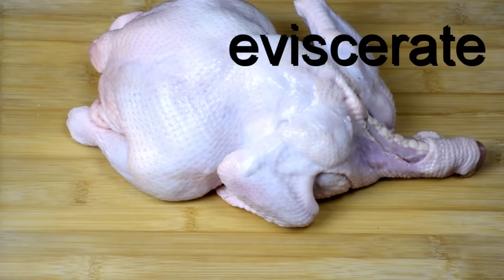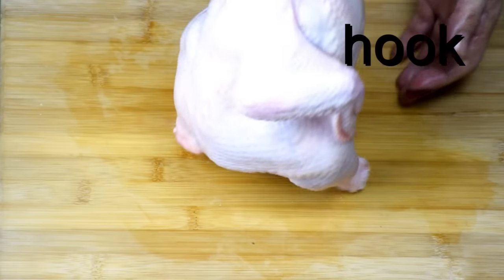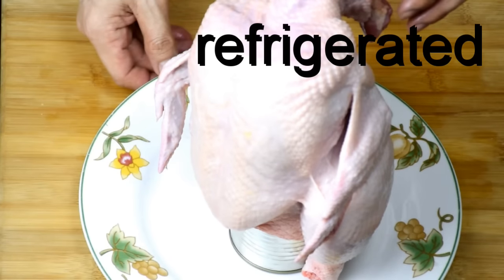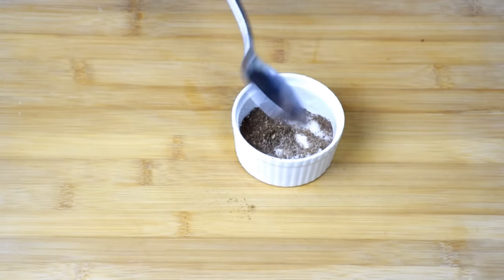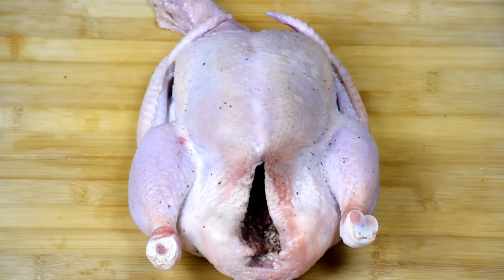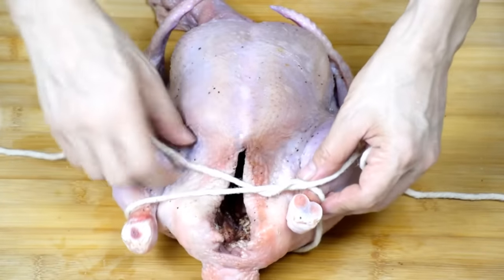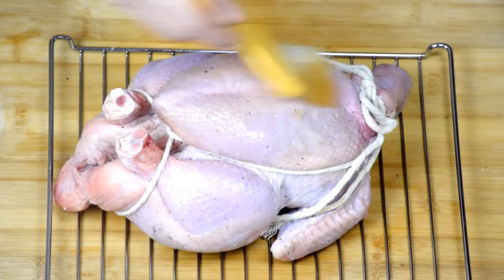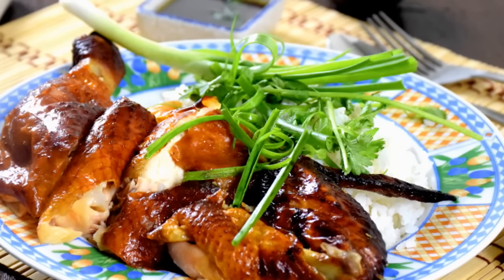How to make Chinese roast chicken with super crispy skin (new)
This video shows you how to prepare The Chinese roast chicken with five spices powder and Szechuan peppercorns. This recipe will review the technique of how to make the skin of the roast chicken crispy.

Note: At 2.16 min the spelling should be air-con, not air-cond.